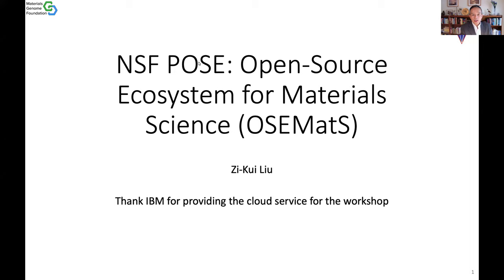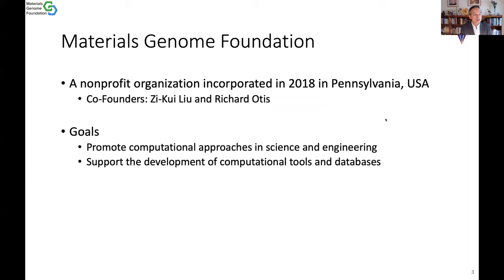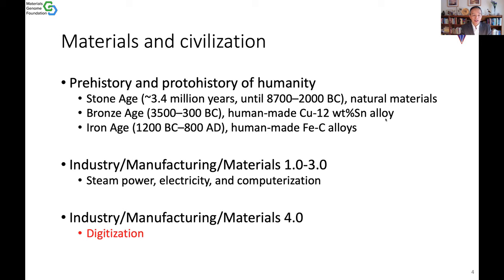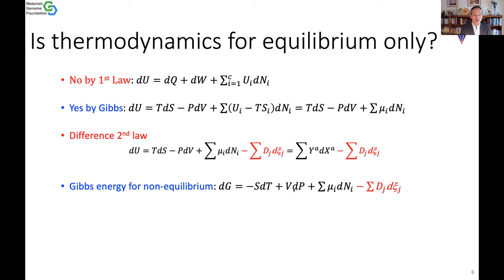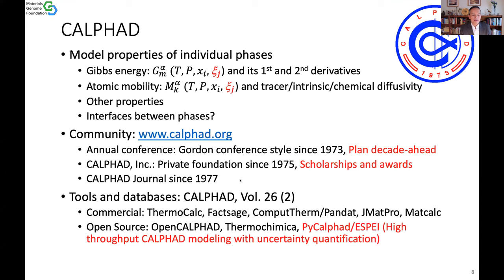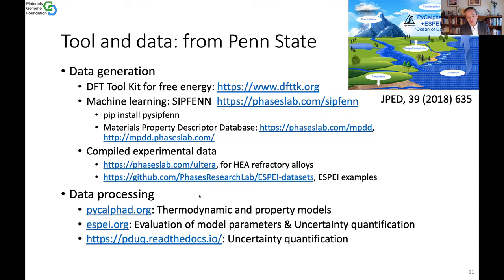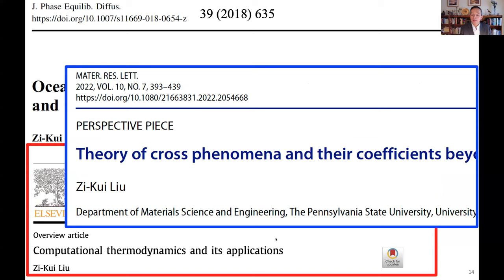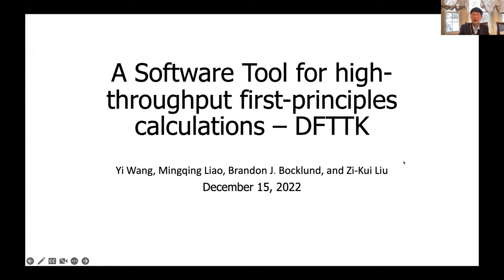2022 12 15 MGF Workshop Introduction (Zi-Kui Liu)